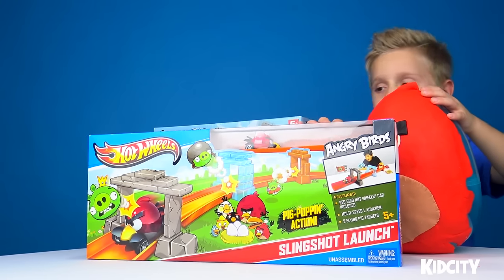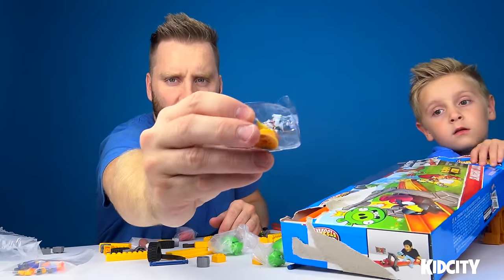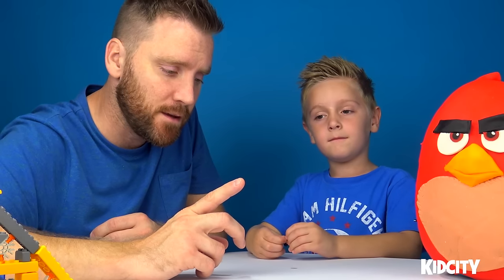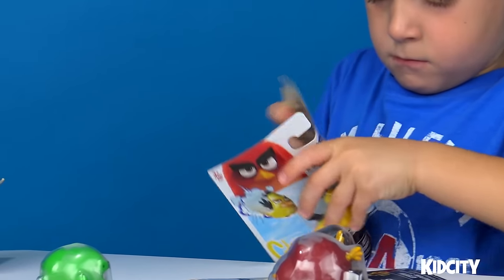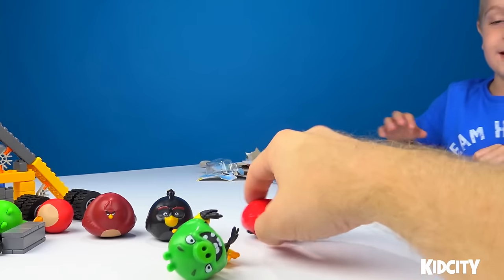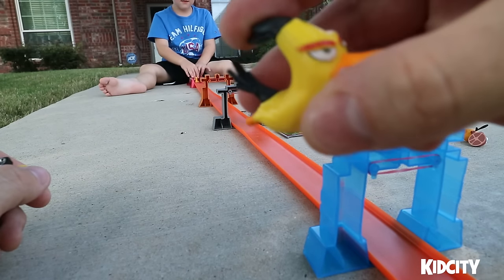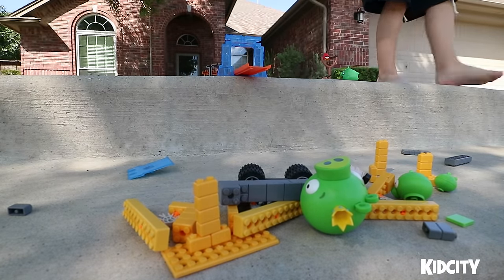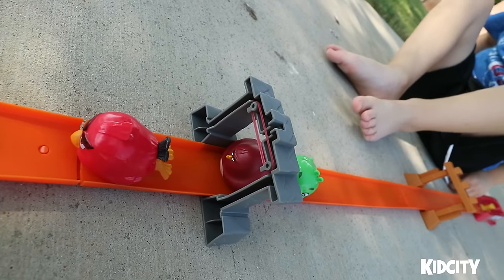Little Flash Opens Angry Birds Play-Doh Surprise Eggs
Angry Birds Play-Doh Surprise Egg with Hot Wheels! | KIDCITY